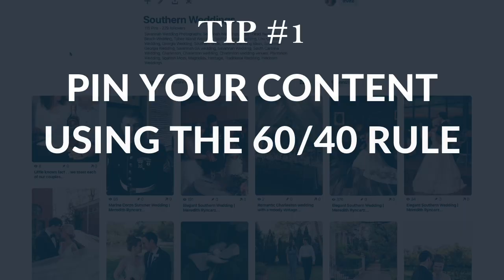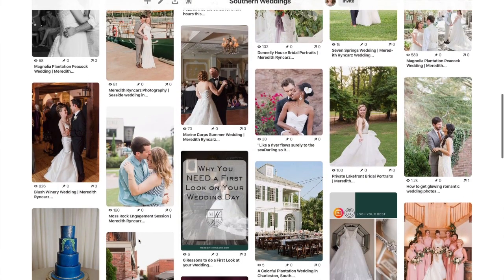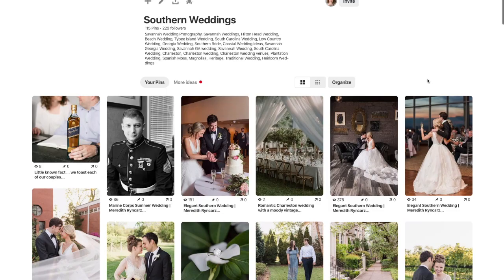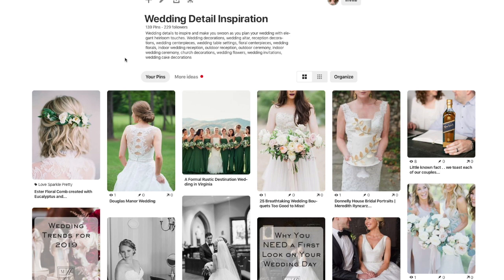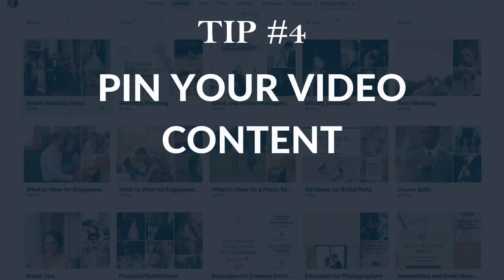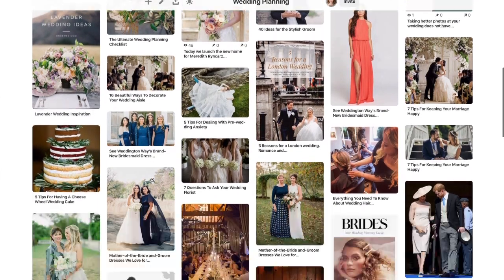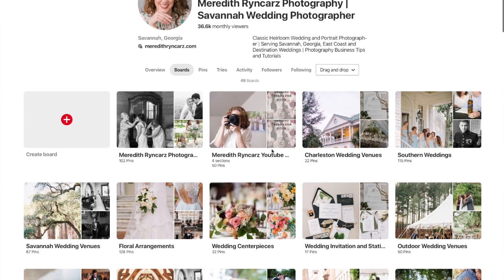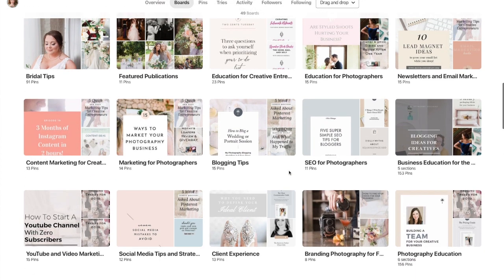Pinterest For Business 2019 | TOP Tips to Grow Your Following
Many people have not given Pinterest a-lot of credit to advertise businesses in multiple platforms. When people are on Pinterest they are ready to purchase and over 80% of consumers will visit you on Pinterest before they purchase. This makes Pinterest a high effective and underutilized platform for 2019. Today we are going to cover some of our top tips that experienced pros and beginners can use to increase their following.

1. Use the 60/40 rule when pinning content. This will ensure you content is still your own.

2. Pin consistently every day.

3. Be descriptive in your key terms. This will help to improve your SEO and likelihood of being found on Pinterest.

To get tips #4 and #5, make sure you stay till the end of the video.